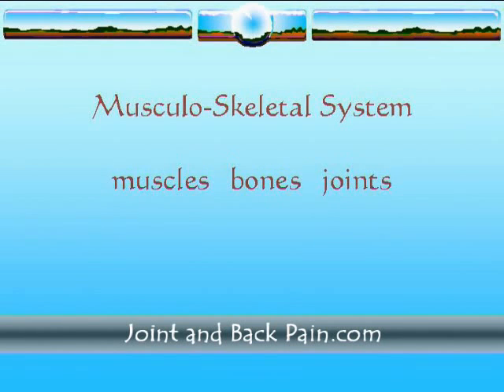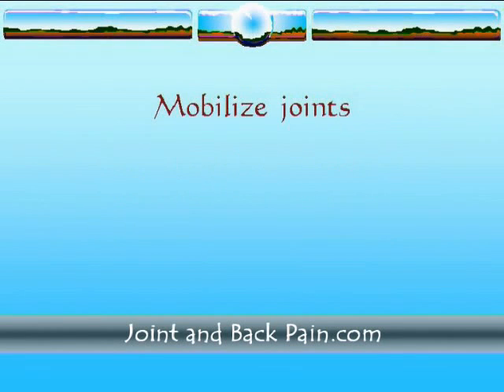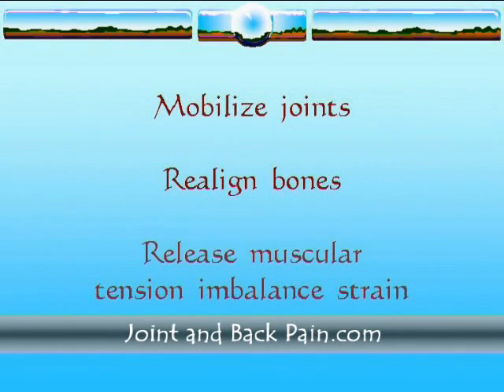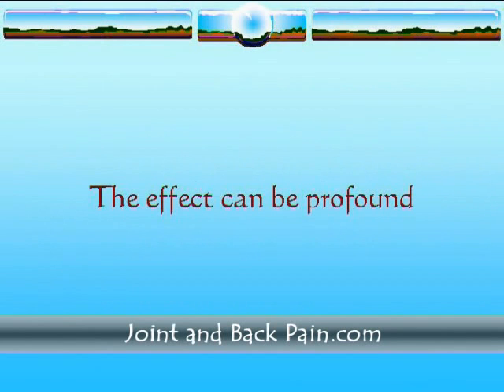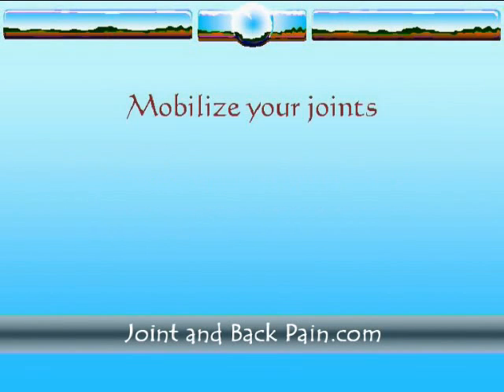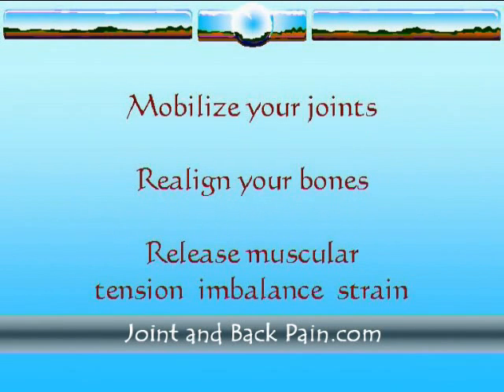8: What is Osteopathy?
Osteopathy is incredibly effective at reducing pain and improving function. It is a system of manual medicine developed in the US, 125 years ago by Dr Andrew Taylor Still.  The overall health of our bodies is significantly effected by our musculo-skeletal system (think muscles, bones, joints, nerves).
Osteopaths assess, diagnose and treat strains in the system to improve health and reduce pain and debility.
Mostly we treat people in pain, using a variety of techniques to mobilize your joints, realign your bones and release muscular tension, imbalance and strain. When we treat this way our results are usually really good and sometimes spectacular.